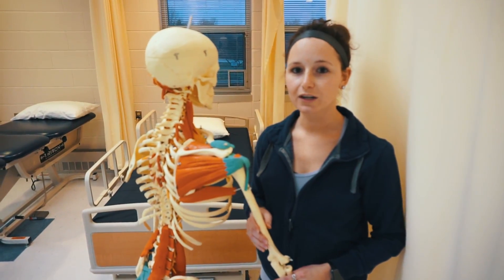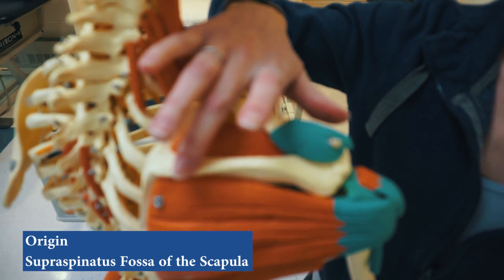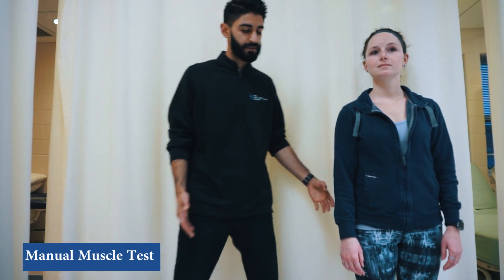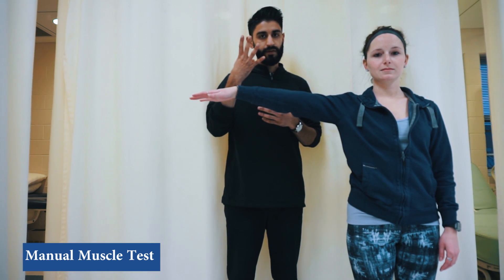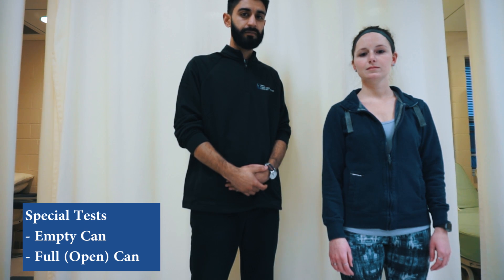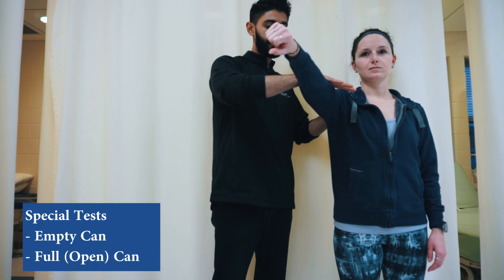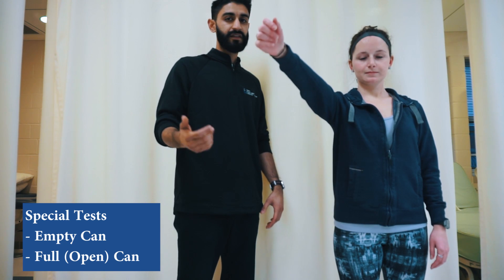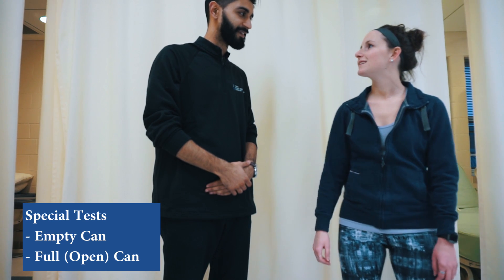Supraspinatus MMT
Supraspinatus MMT by Shawn Zahir & Andrea Danton